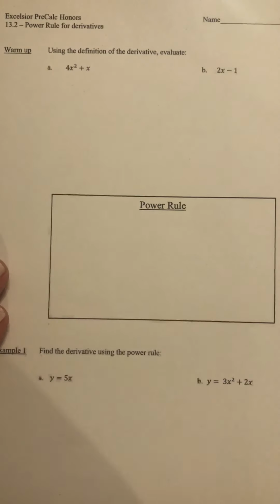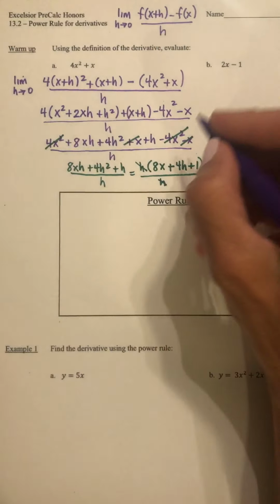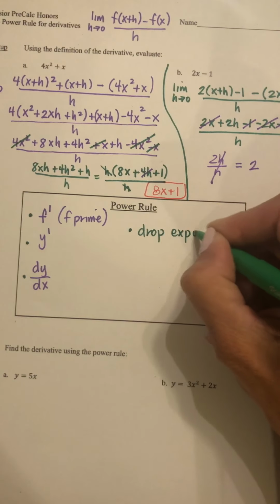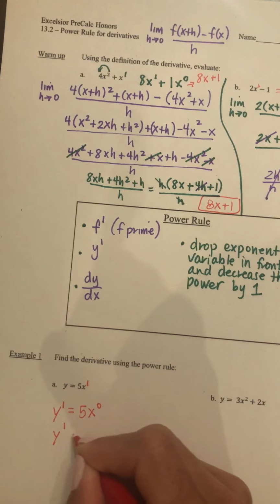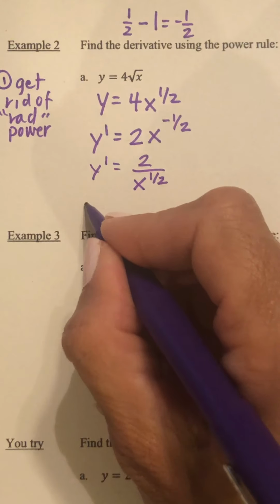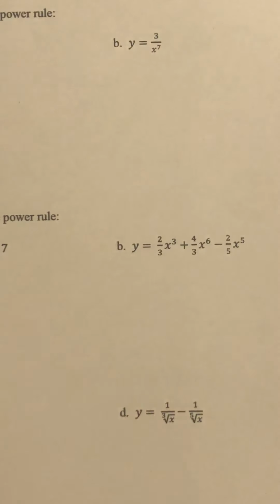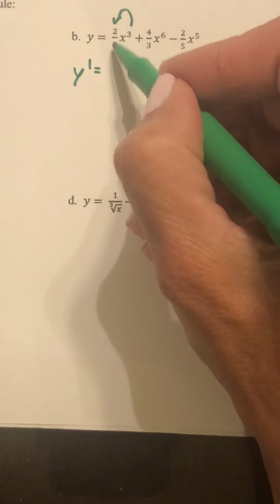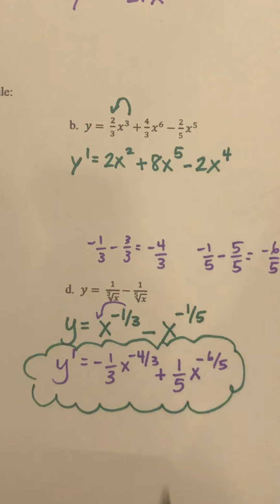13.2 power rule for derivatives video